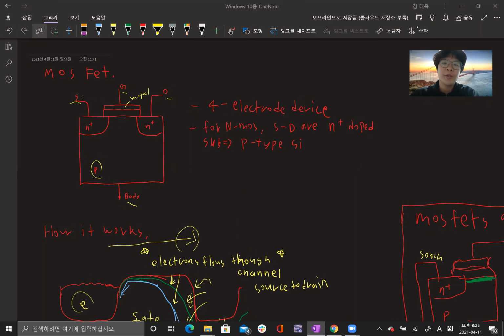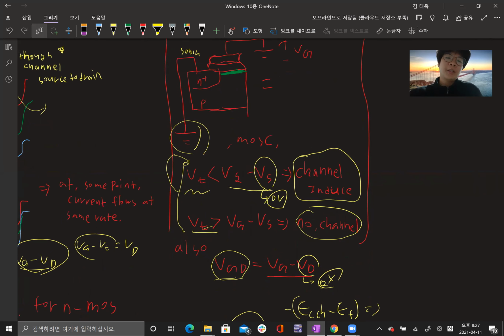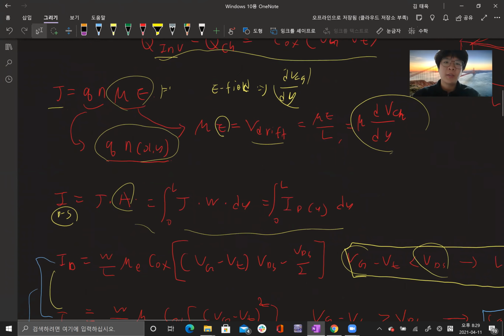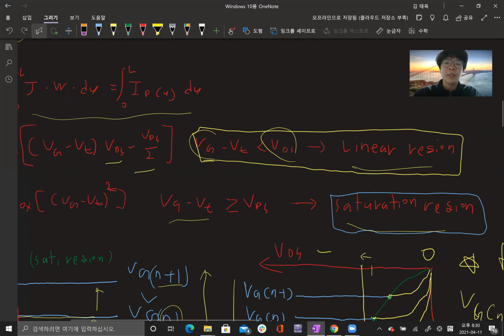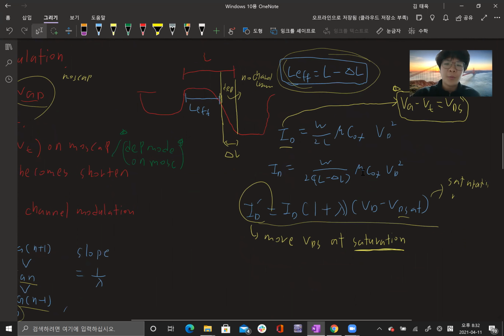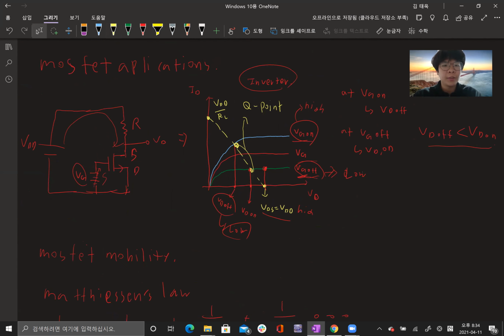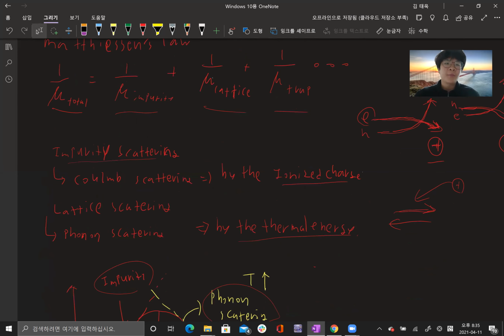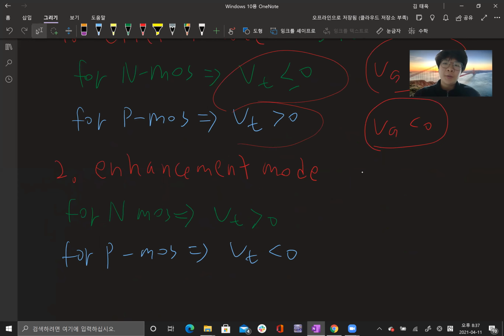MOSFET current-voltage characteristic shortened